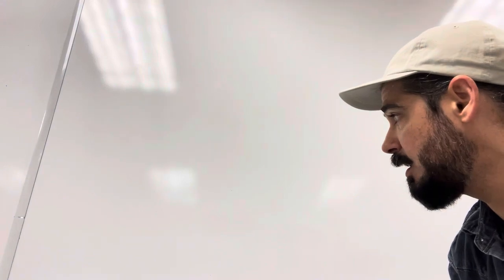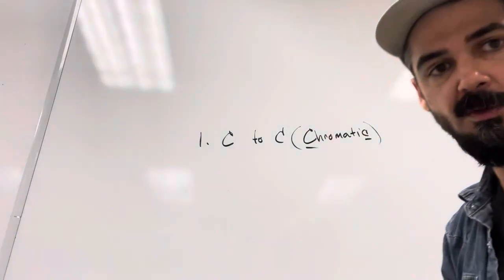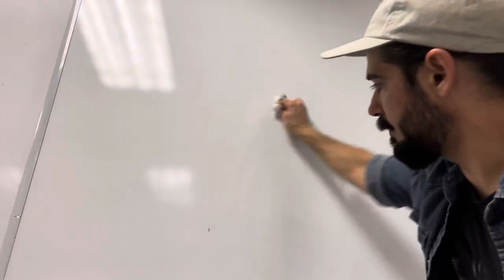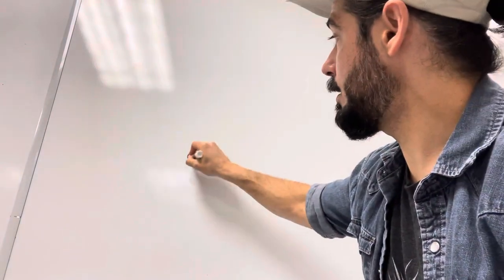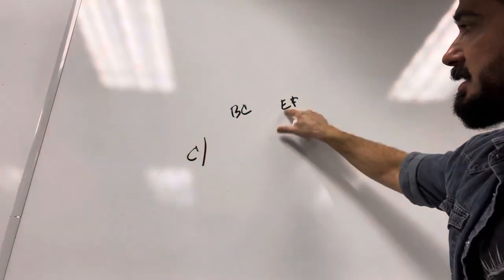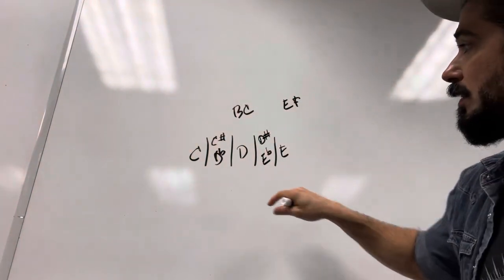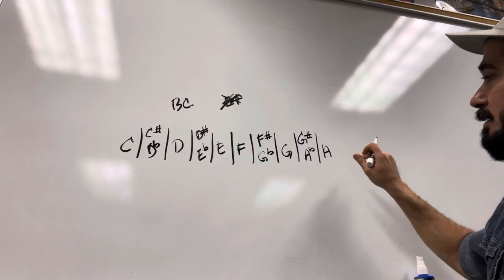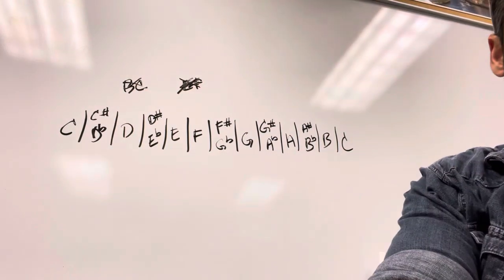POMS Guitar building major scales 1 chromatic scale whiteboard lesson